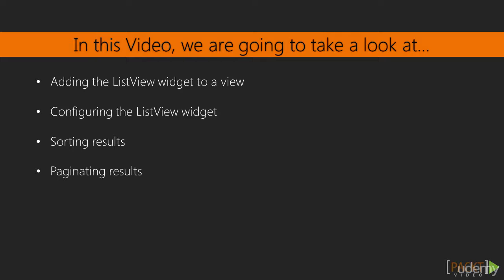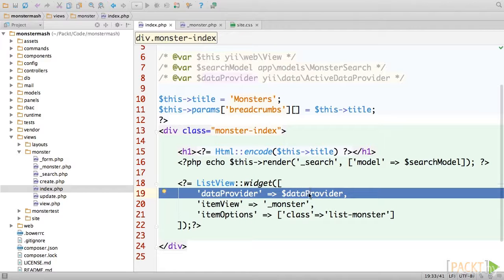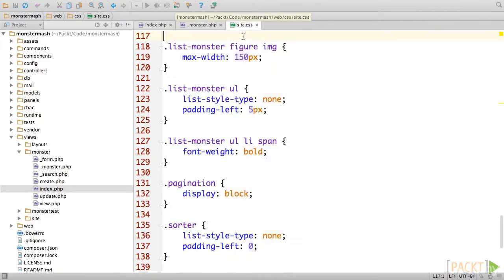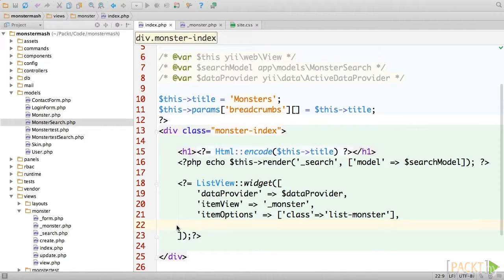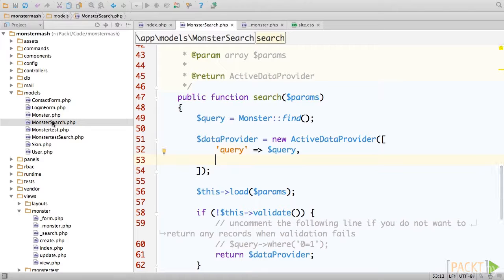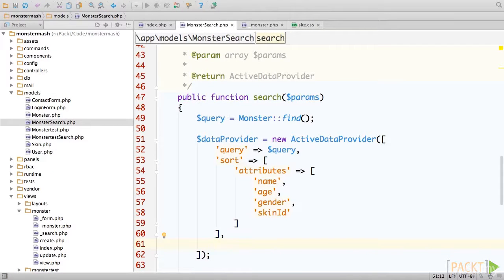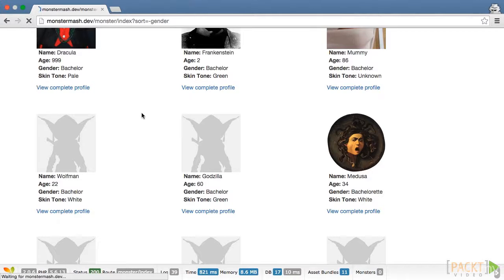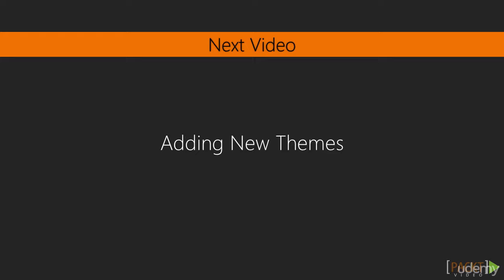YII 2 Finding Love(3)